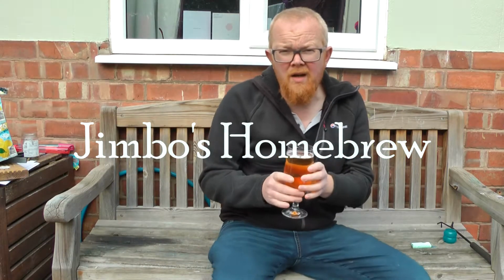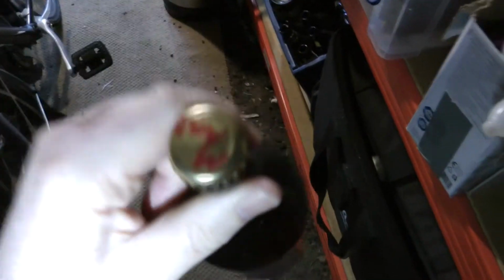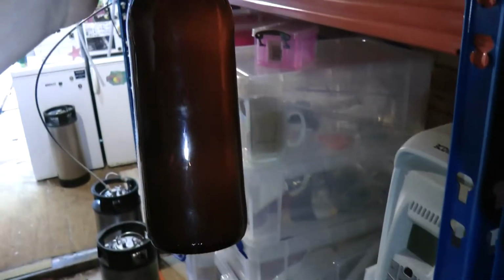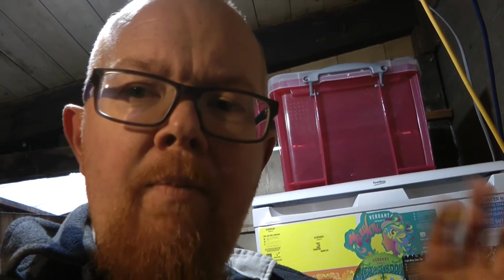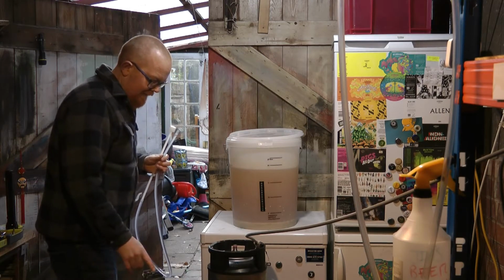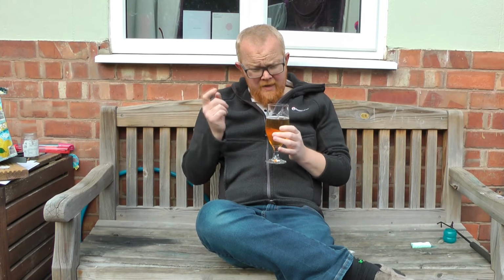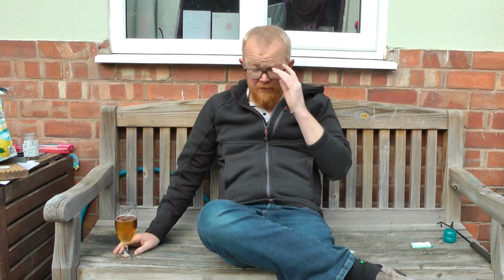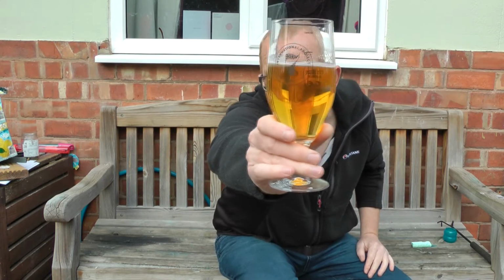Syphoning, Beer kits and Bits and Bobs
Home brew update, has the curse of the oxygenated beer finally been broken? and whats been brewing